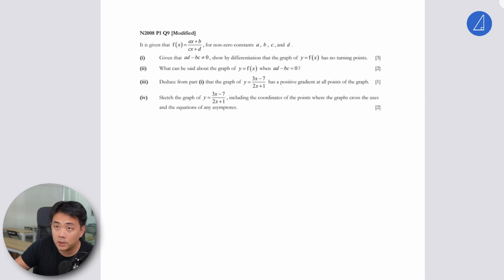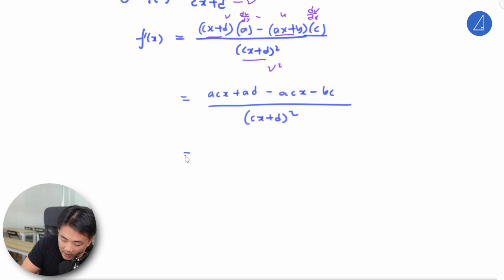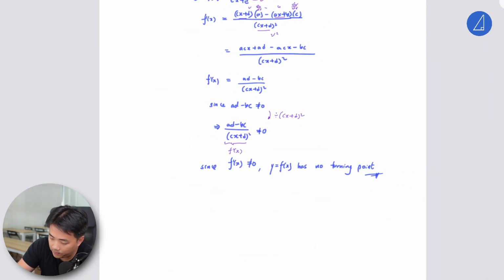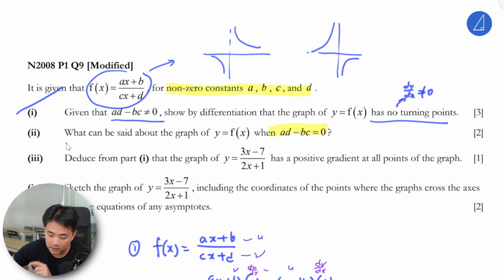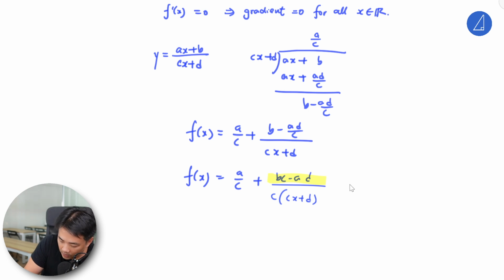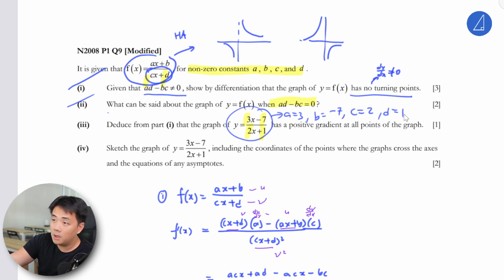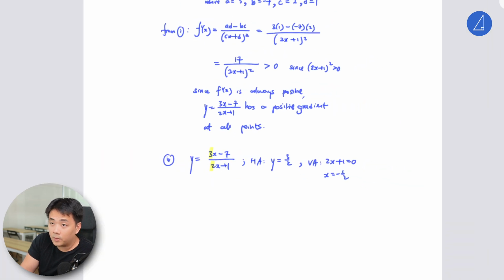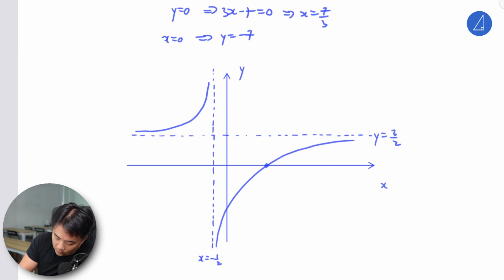[Applications of Differentiation] N2008 P1 Q9 [Modified] - H2 Math Tuition @ Tim Gan Math